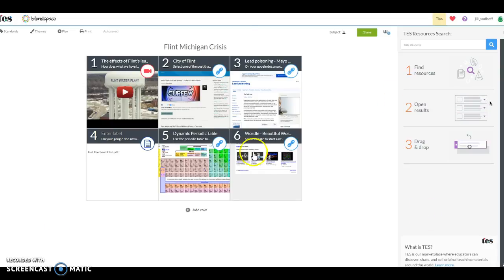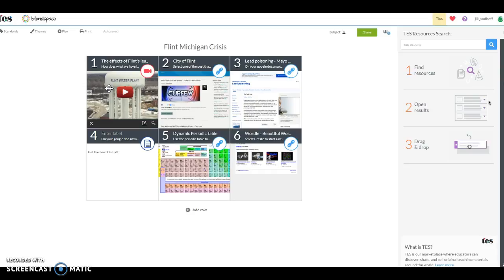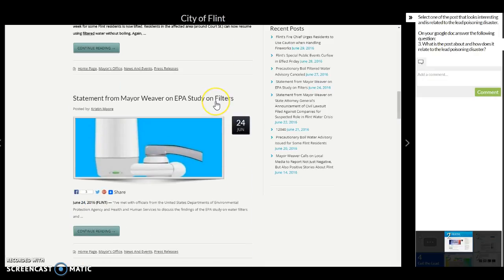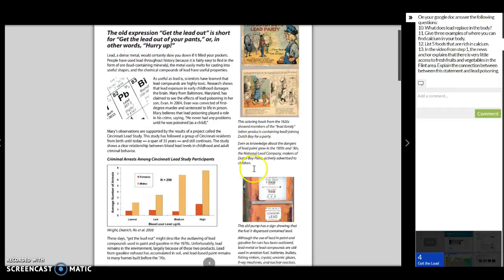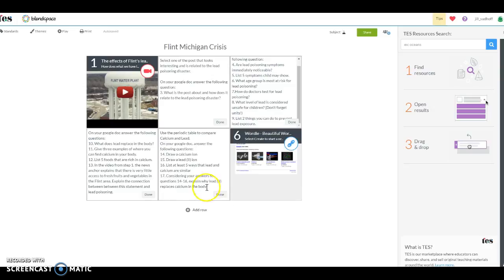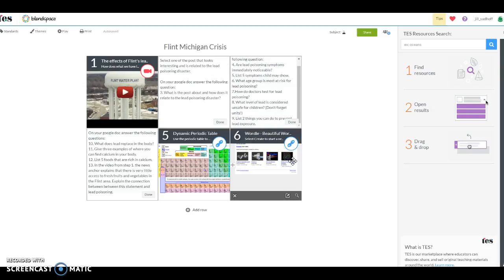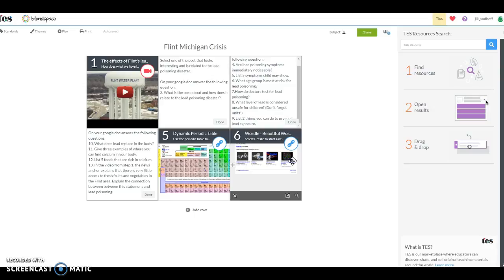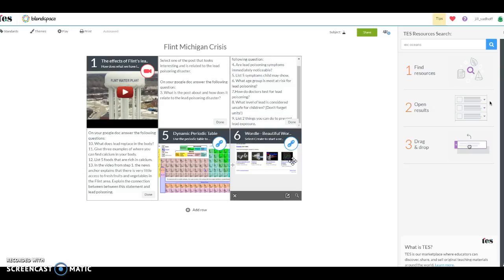Web-Based Tools Project